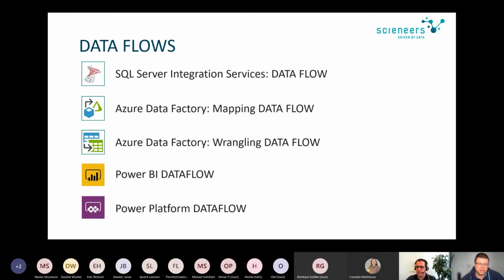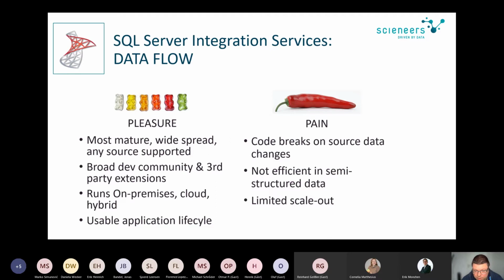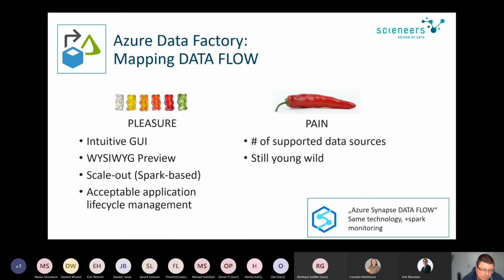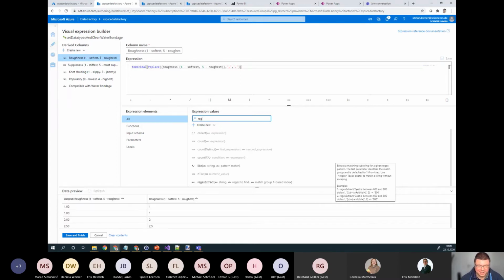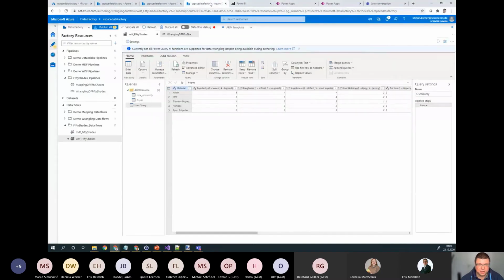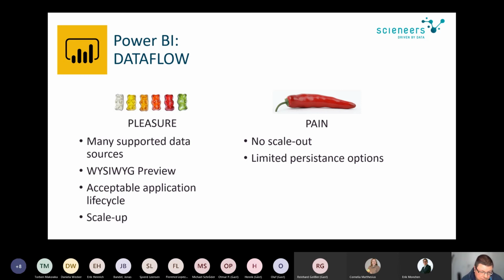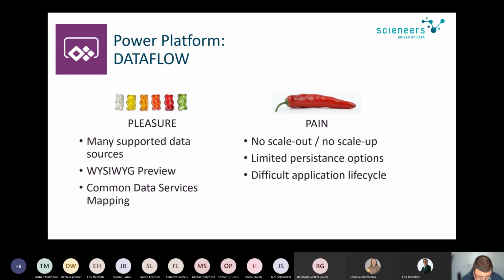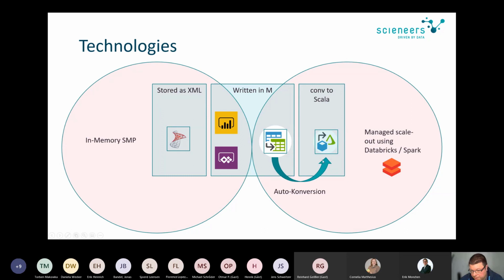DBCC2020 International Edition - 5 shades of data flow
DataBlaster Community Conference 2020 International Edition (DBCC2020) - Session: 5 shades of data flow

Speaker: Stefan Kirner | Host: Erik Monchen

On Friday October 23rd, 2020 time had come to continue our new virtual conference format of DBCC2020 on an international level as an alternative to SQL Saturday Munich. Our goal was not to simply deliver “normal” conference presentations online, but to present you with an entertaining online conference.